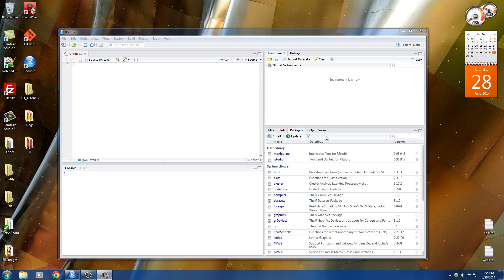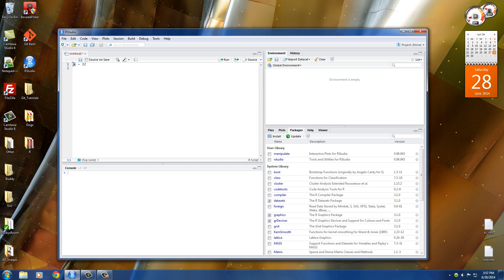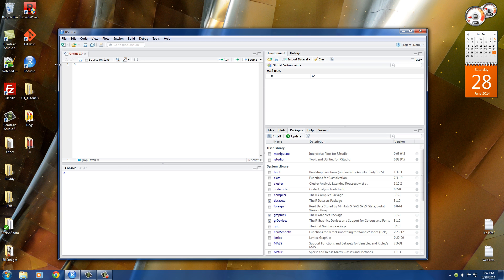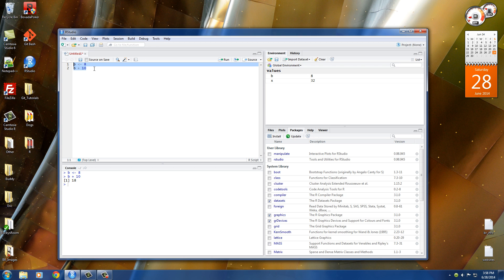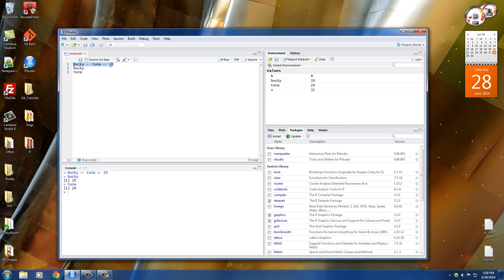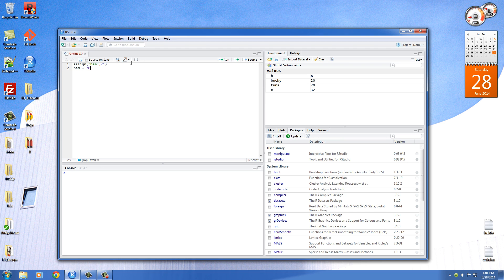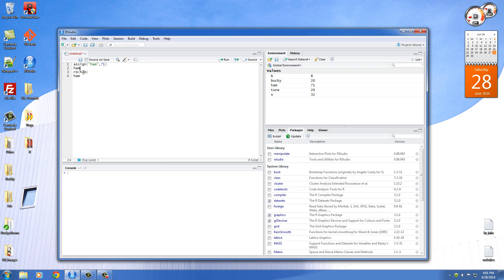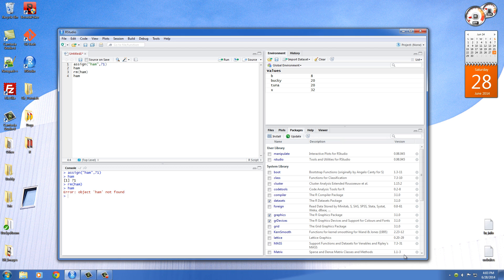R Programming Tutorial - 4 - Variables